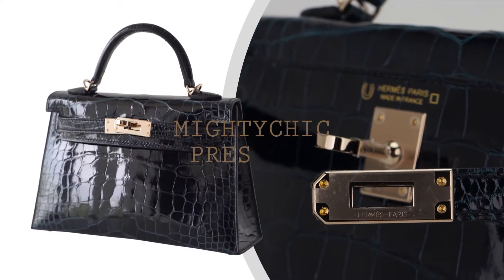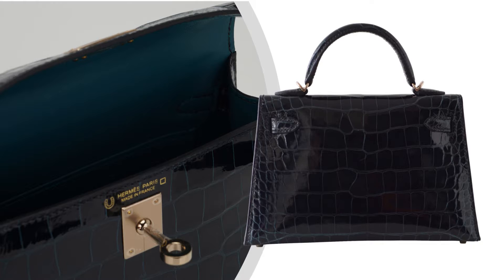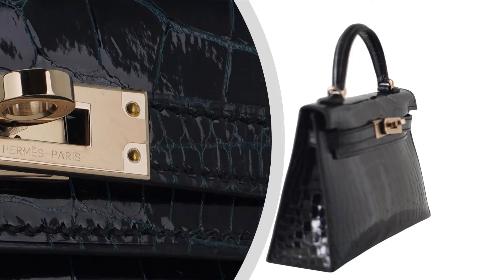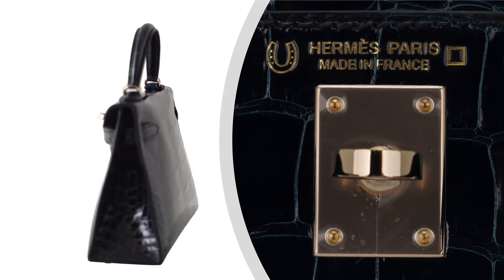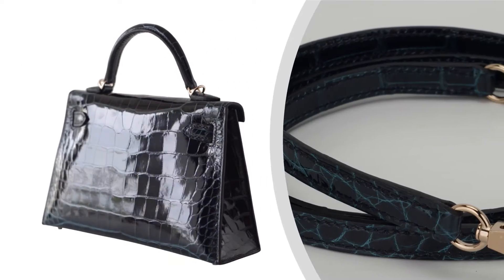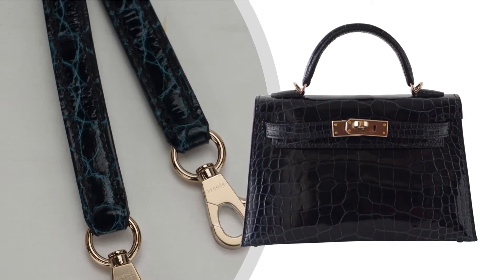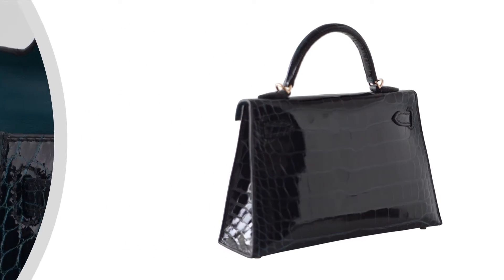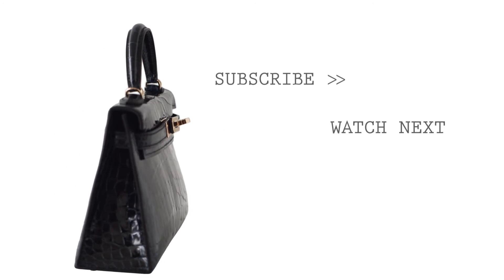Hermes Limited Edition Vert Rousseau Verso Alligator Mini Kelly 20 Sellier Permabrass • MIGHTYCHIC •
Guaranteed authentic Limited Edition Hermes Kelly 20 Sellier Verso bag featured in Vert Rousseau with Bleu Paon interior.
This deep black green with a hint of blue is inspired by the master artist Henri Rousseau.
Known for painting jungles when never have seen one, and colour is influenced by his most famous works.

15 years of experience speaks for itself as our cherished customers receive second to none service throughout the process of their acquisitions and beyond.